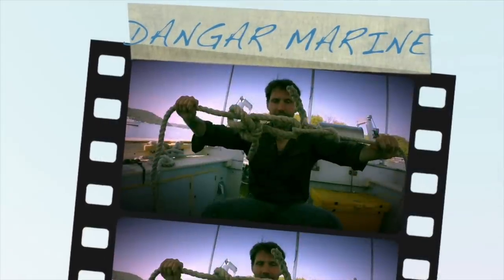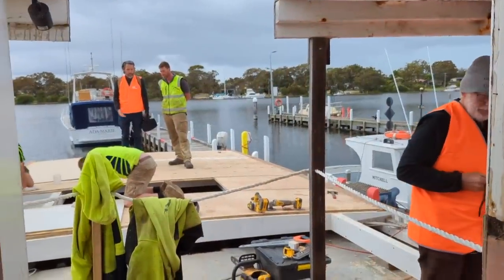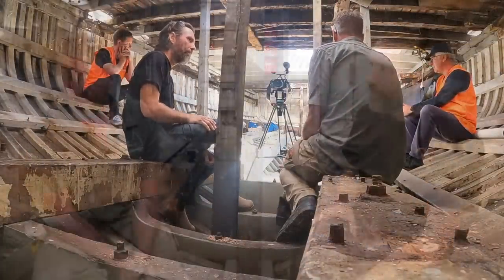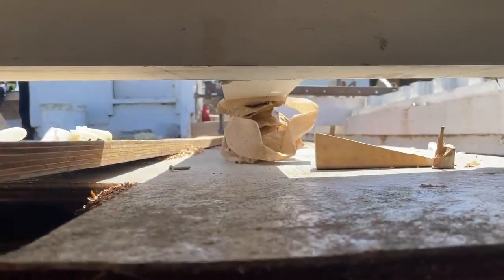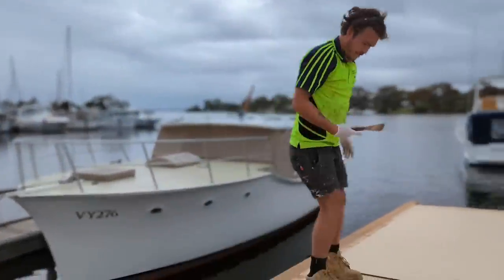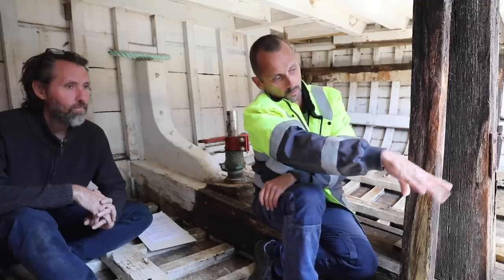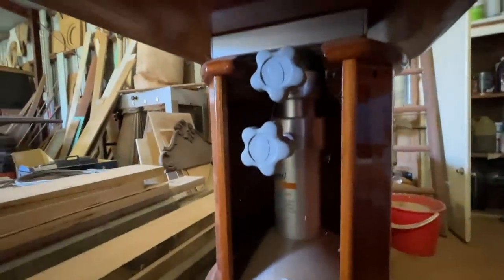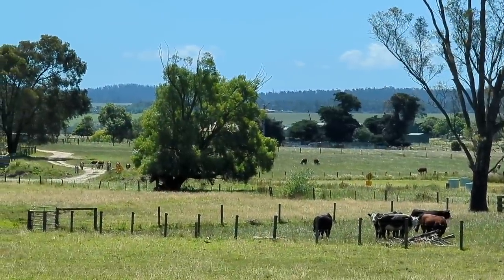The Ultimate Timber Trawler Conversion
In this video I travel with the Peters down to Victoria to look at Peter's timber trawler the Lisa Ann being restored and converted by van Abel Shipwrights. The Lisa Ann is a 57 foot timber trawler built by McLaren in 1982. Rather than just extending the wheel house back over the aft deck, this boat is having the deck raised by 300mm and the engine moved right to the stern with a v-drive to convert the old engine room into accomodation.